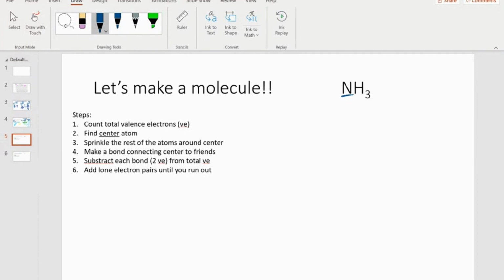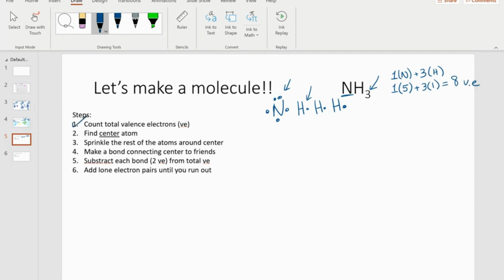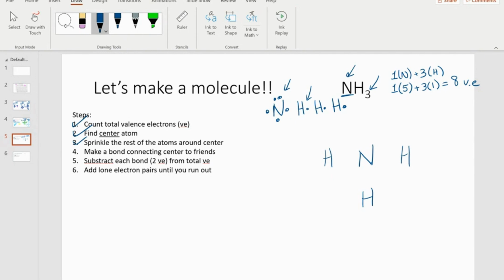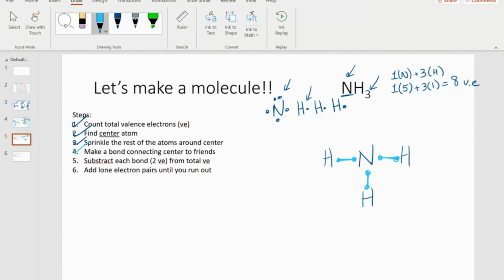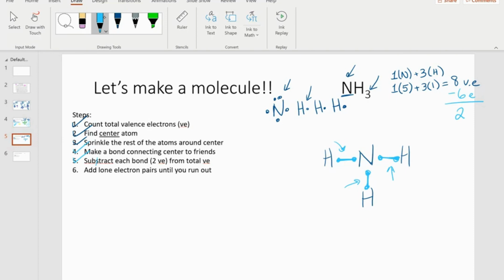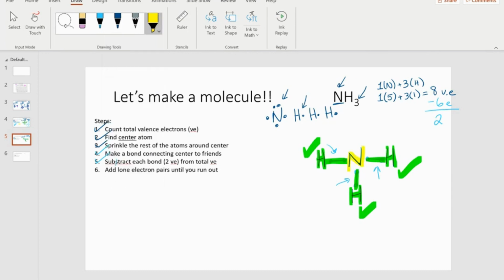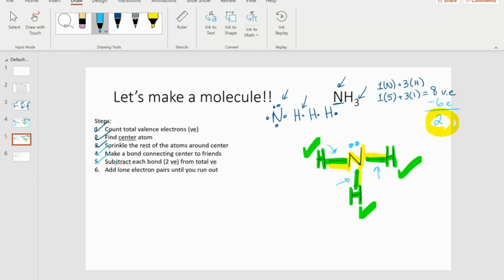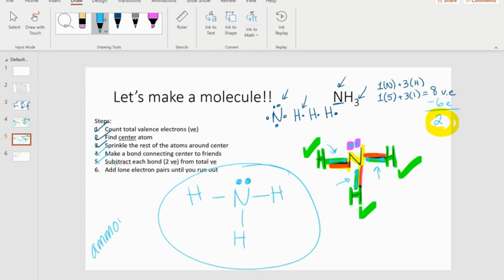Drawing molecular structures using single bonds - NH3